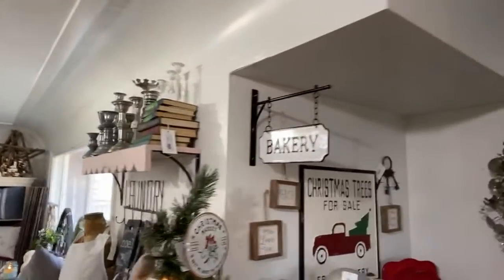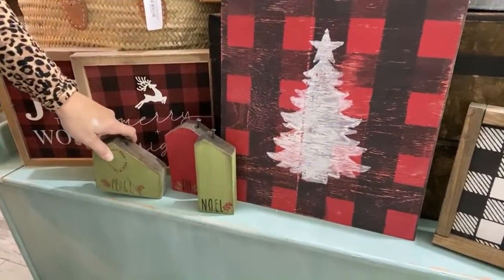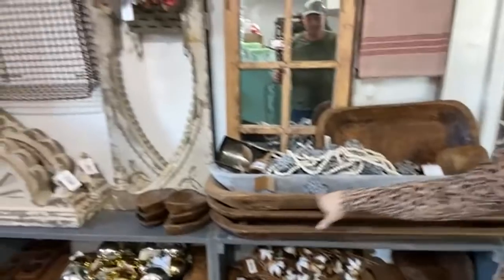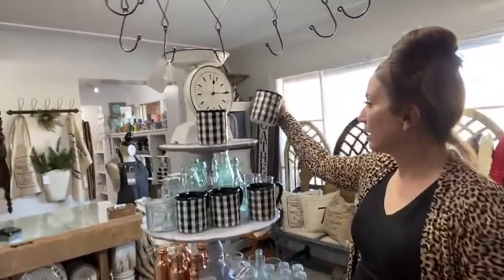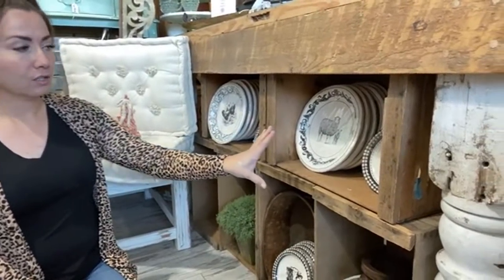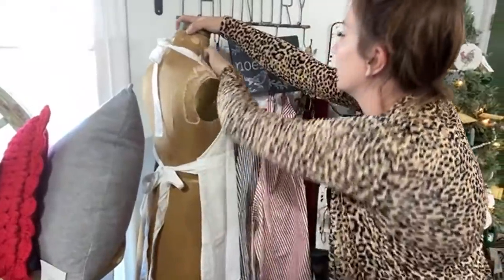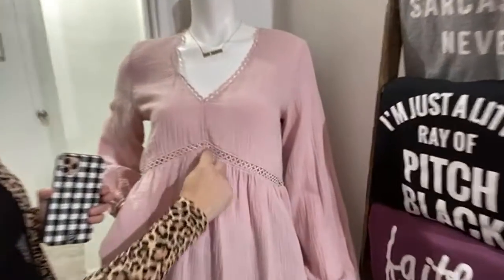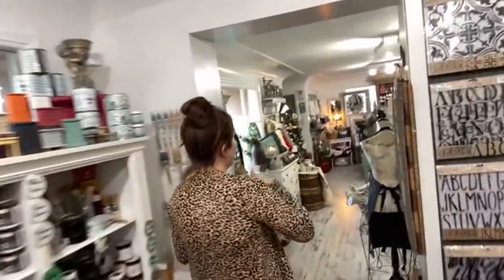Shop Tour (The Lights Are On This Time!)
The Power is back on for this shop tour so we have lights this time!

220 grit Sanding Disks 100 pack
Wooster Foam King Brush